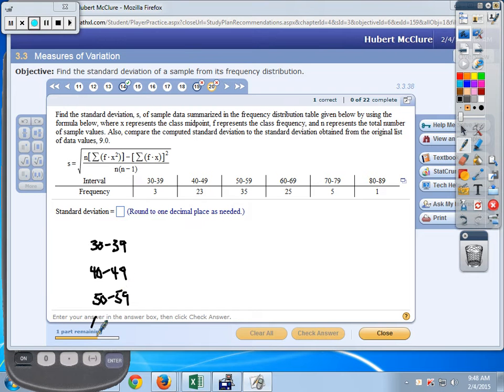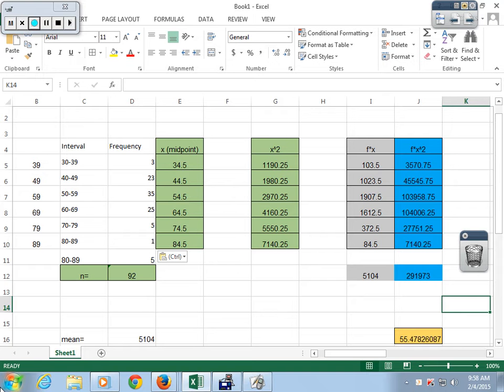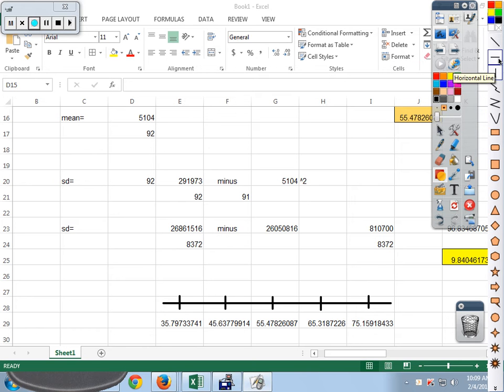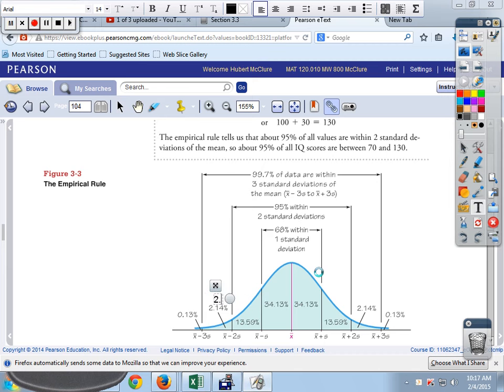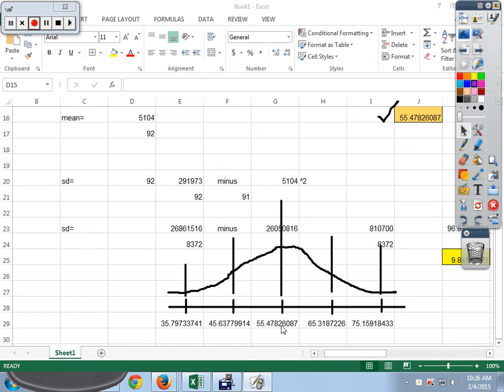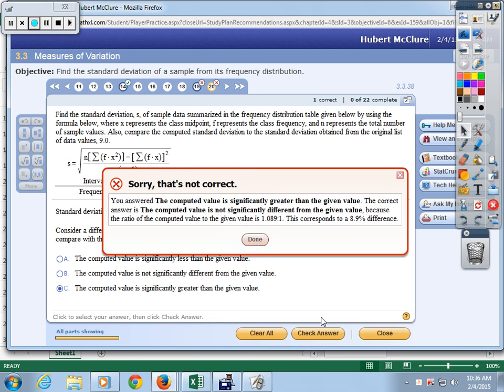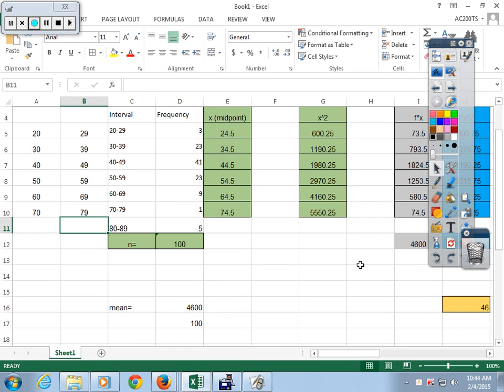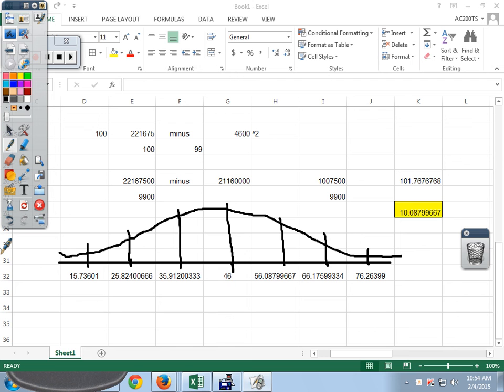MAT 103 935am 020415 mean and SD of fd cont